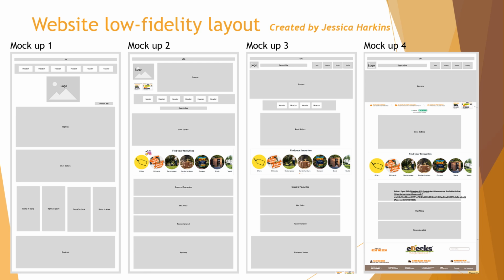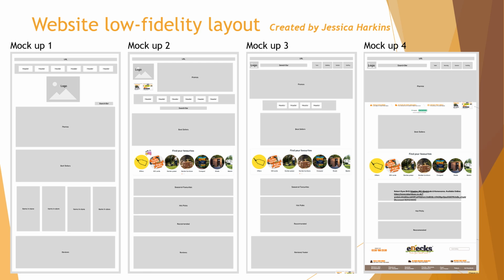Live Design Brief Portfolio eDecks